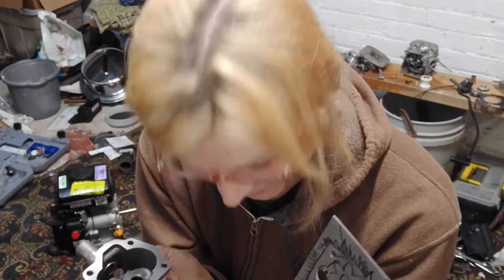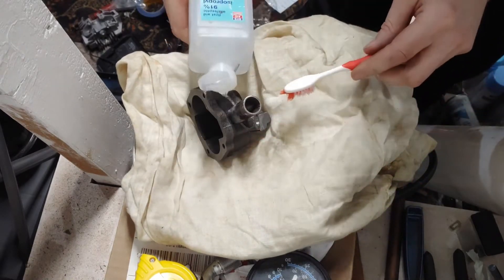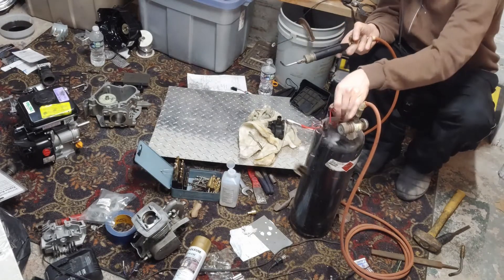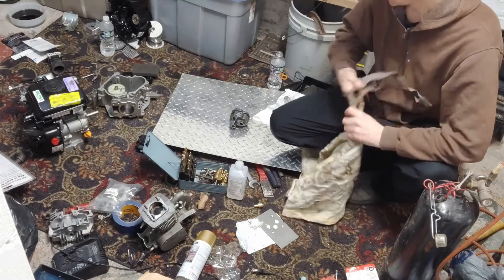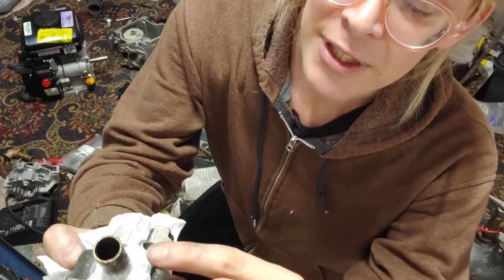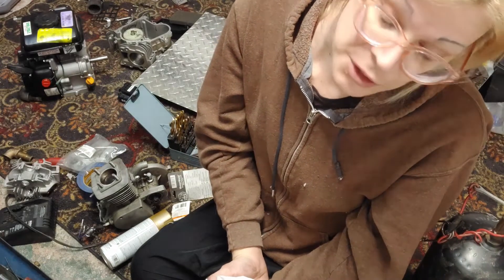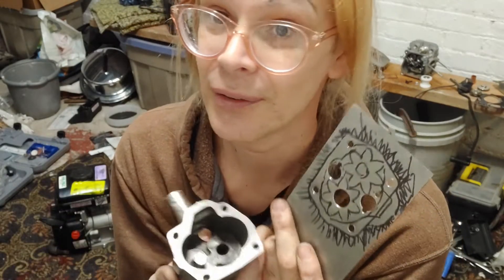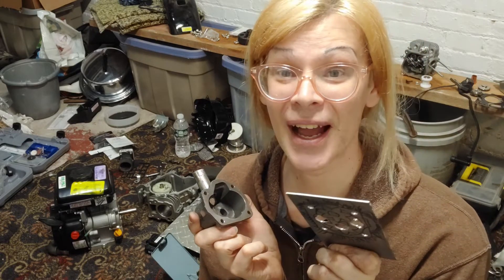Mini Supercharger housing construction and custom merge plate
A few simple steps are bringing the entire assembly together. the individual pumps will be bolted into on unit. We use epoxy to bond steel to cast iron. I know this is a bit long, but hopefully you will enjoy the process. And there is a little bit of fire as I use the torch to prep the casting for boning. This supercharger is being constructed using the oil pump from a small block chevy engine.